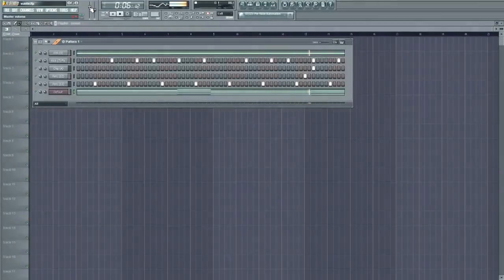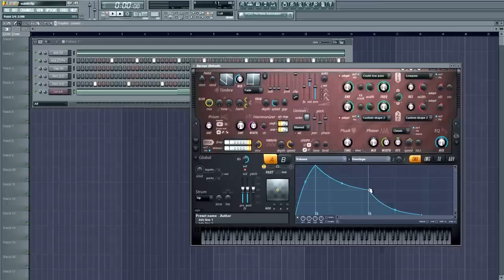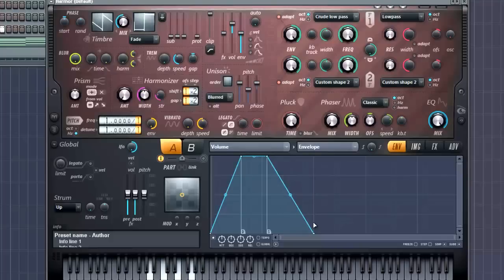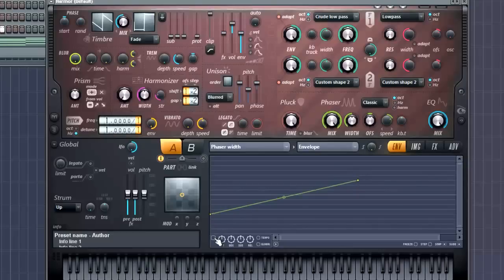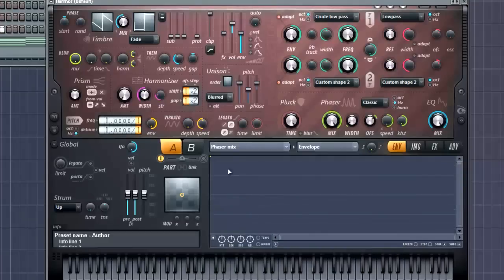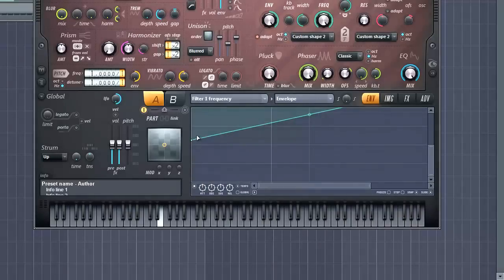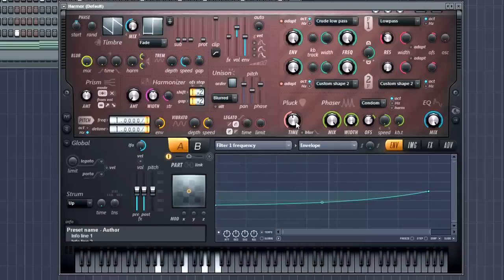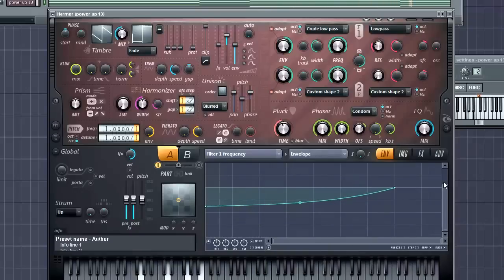Power-up Pads ! - Free Presets for FL VSTs !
Dan-D Shows how to use Harmor, of Image-line / FL Studio and creates something called a Power  Up Pad !